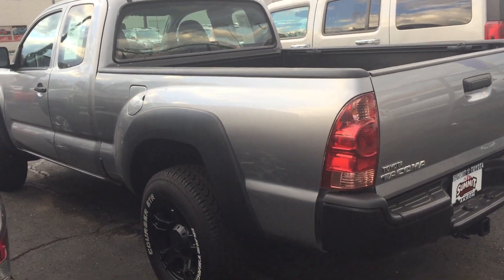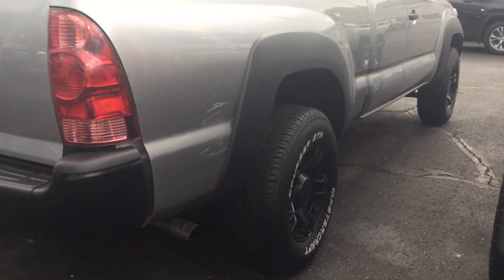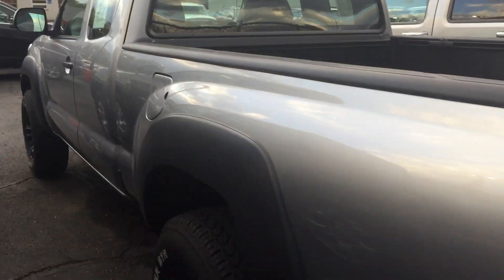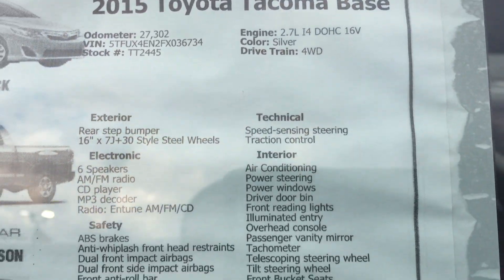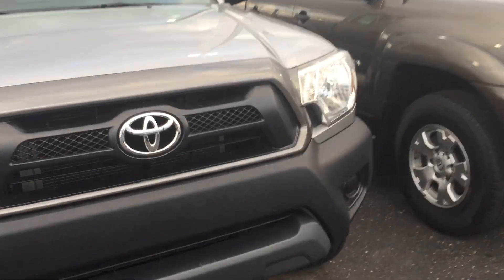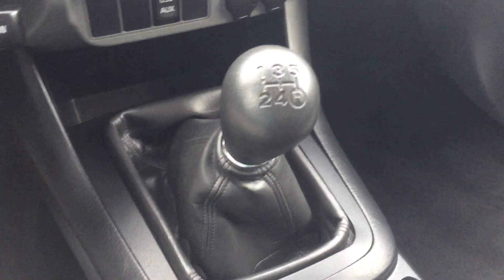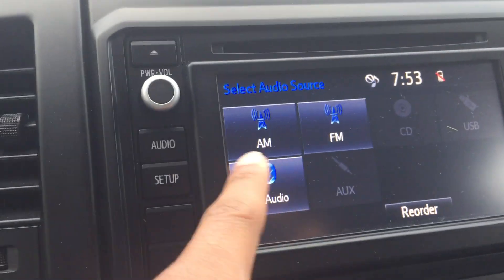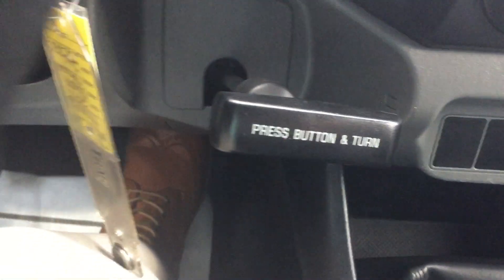Devin Clark's Walkaround of the 2015 Toyota Tacoma for Bill!